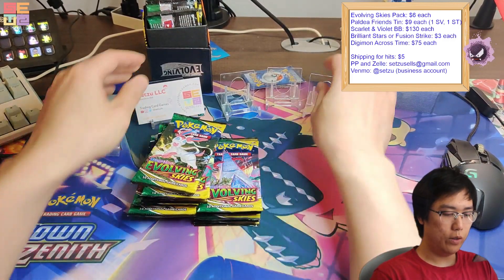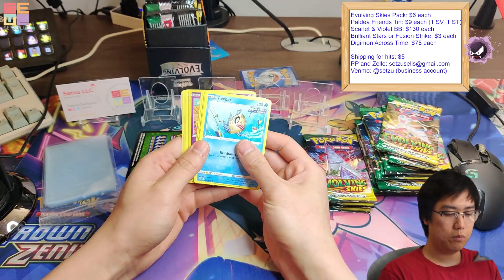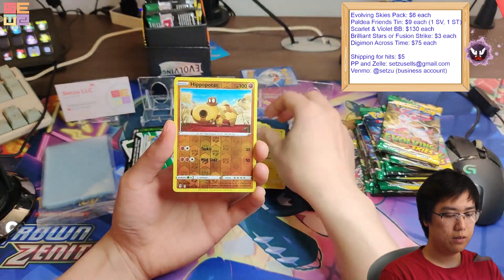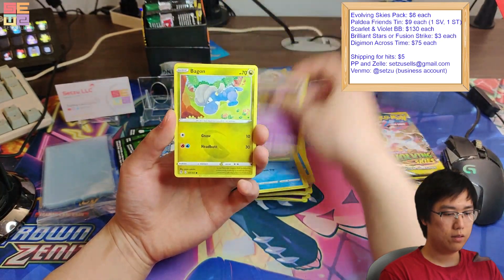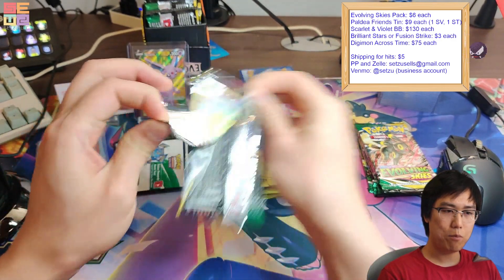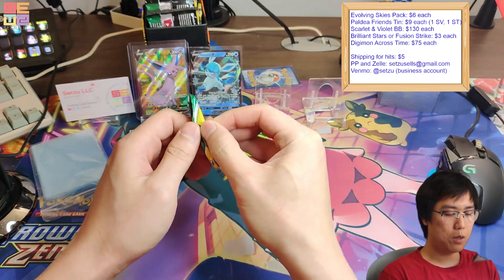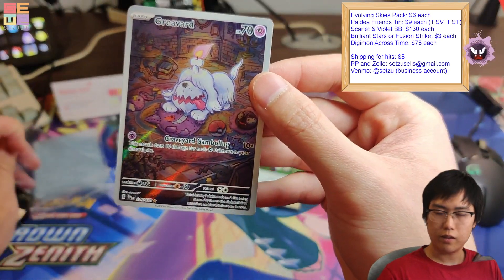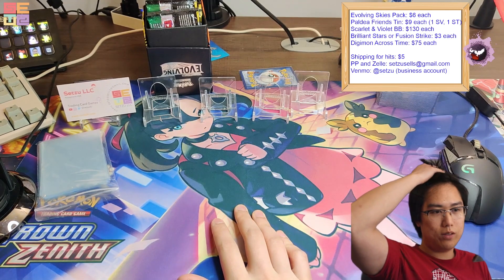Still Chasing the Dream | Evolving Skies Opening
Gotta keep trying for that moonbreon

Or Support me
Other Socials:

Ask me about any of the items listed and I can give you a discounted price selling off eBay!